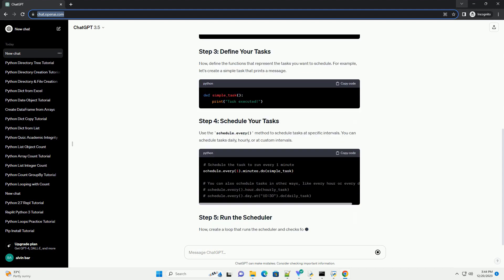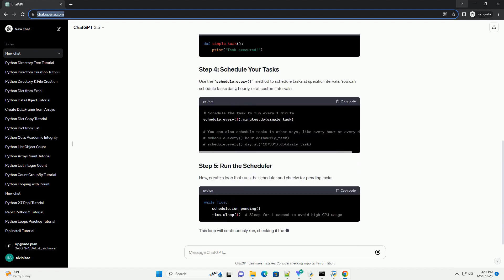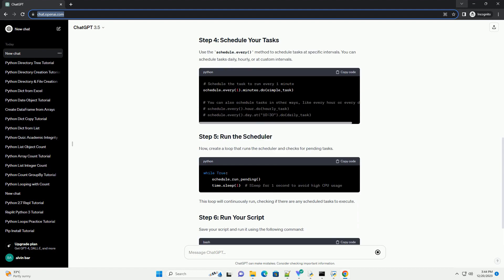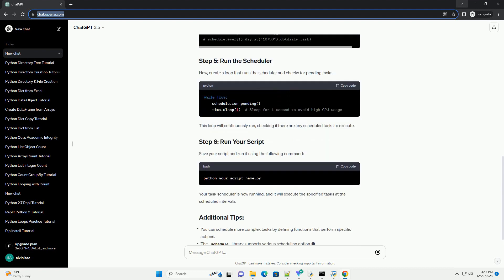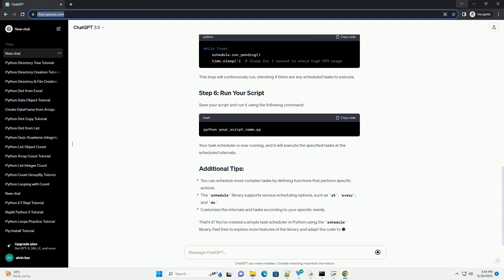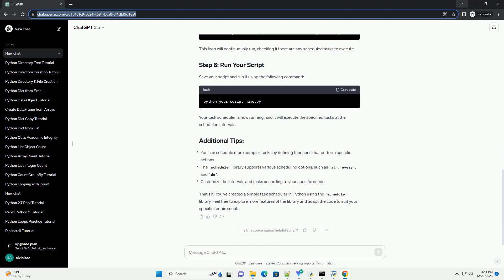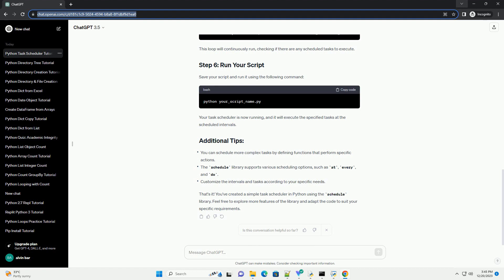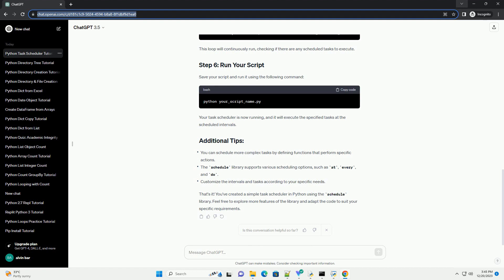python create task scheduler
A task scheduler is a useful tool for automating repetitive tasks, running periodic jobs, or managing background processes. In this tutorial, we will create a simple task scheduler in Python using the schedule library. This library provides an easy way to schedule and run tasks at specified intervals.
First, you need to install the schedule library. Open your terminal or command prompt and run the following command:
Create a new Python script and import the necessary libraries. We'll use schedule for scheduling tasks and time for adding delays.
Now, define the functions that represent the tasks you want to schedule. For example, let's create a simple task that prints a message.
Use the schedule.every() method to schedule tasks at specific intervals. You can schedule tasks daily, hourly, or at custom intervals.
Now, create a loop that runs the scheduler and checks for pending tasks.
This loop will continuously run, checking if there are any scheduled tasks to execute.
Save your script and run it using the following command:
Your task scheduler is now running, and it will execute the specified tasks at the scheduled intervals.
That's it! You've created a simple task scheduler in Python using the schedule library. Feel free to explore more features of the library and adapt the code to suit your specific requirements.
ChatGPT